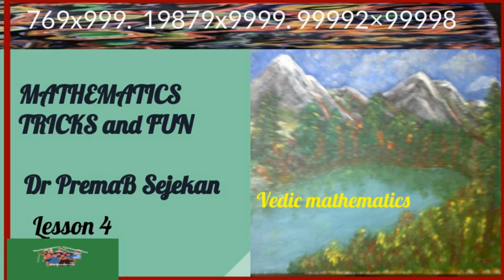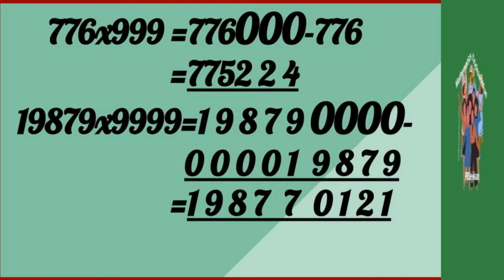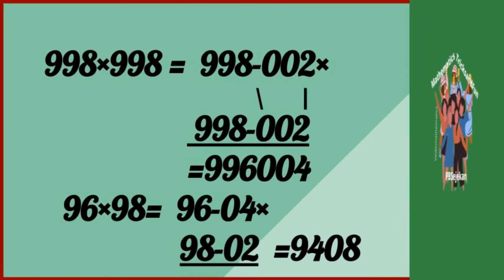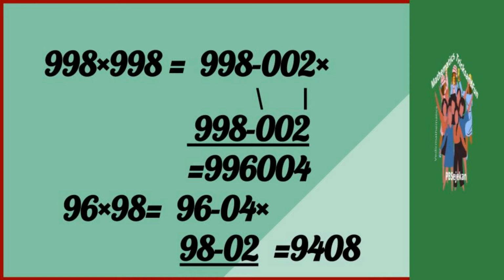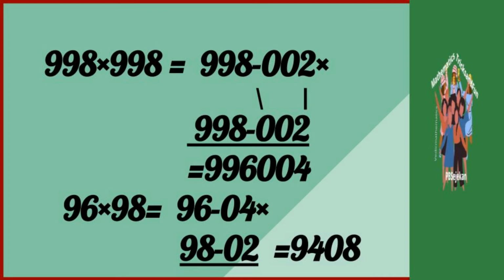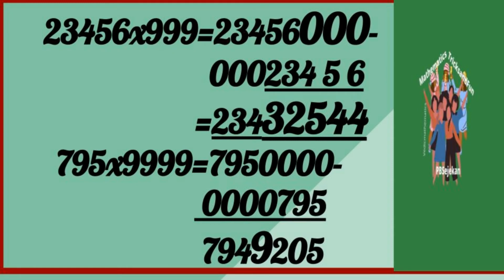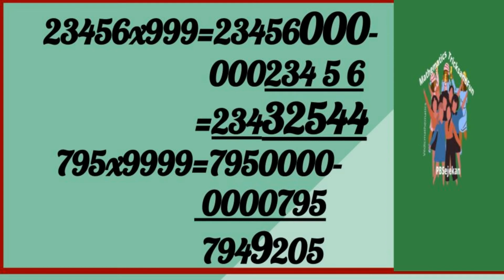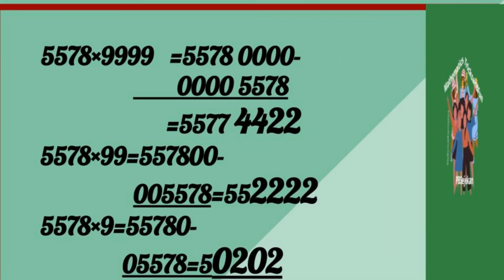square-tricks,lesson-4-mathematics-tricks and-fun,speed-vedic maths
Lesson 4. mathematics Tricks and Fun-multiplicaytion with 9  of numbers with digits in random

Hello friends,welcome to the 4th lesson of mathematics tricks and fun. I am Dr Prema B Sejekan. Today we are going to study the multiplication of nines with numbers having digits in random.

In the first example 776 is multiplied by 999
How to do this quickly. 999 means one less than 1000.So first multiply with 1000 and deduct once 776 from the product..By practice you will be able to deduct 1 from 776 and subtract quickly 776 from 1000 and write the answer. In the second example, the multiplicand has five digits and only four nines on multiplier side. In such calculations,if you practice what I have taught now, you won't make mistakes.

.The answer is Here in the first example , we have to find the square of 998.We will do this by Nikhilam sutra.multiply straight and add or subtract cross wise accordingly. Here first find the base Since 998 is near 1000, we will take 1000 as base.Then, deduct 998 from 1000 and write beside 998.
By using Nikhilam Sutra, we wiil multiply straight and subtract crosswise,in the example,the answer is 996004
In the second example ie 98×96=9408. here base is 100.
We will write as 96-04×
                             98-02 multiply straight and subtract crosswise .The answer is 9408.

Here the multiplicand has 5 digits and multiplier has three nines so multiply multiplicand by 1000 and subtract once the multiplicand from the total. So the answer is 23432544 and in the second example multiplicand has 3 digits and 4 nines on multiplier side.so multiply by 10000 and subtract 795 from total product . Slowly you will know in such cases , to put 9 in the place of extra nines and write one less on the multiplicand side of the nine and the difference we get by subtracting the multiplicand value from the base , (ie. 795 ‘s base is 1000)on the other side of 9. The answer here is 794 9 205.

This compiles all such examples again. 5578 multiplied by 4 nines so the answer is 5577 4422. In the same way 5578 multiplied by99. answer is 552222.when 5578 is multiplied by 9 .Answer is 50202

In the coming classes we wtll study squaring of 3333333,66666 and multiplication of 6666666 × 66666 and similar numbers